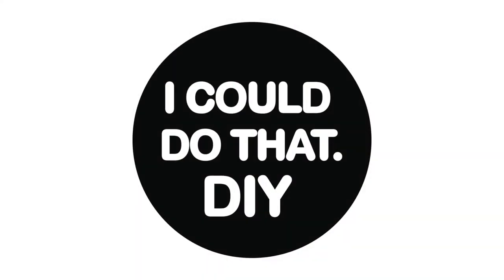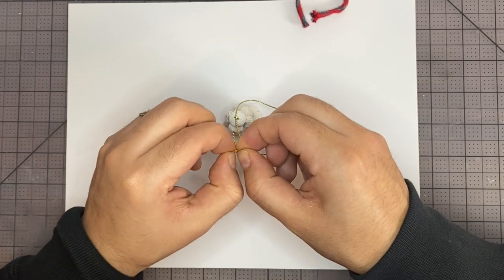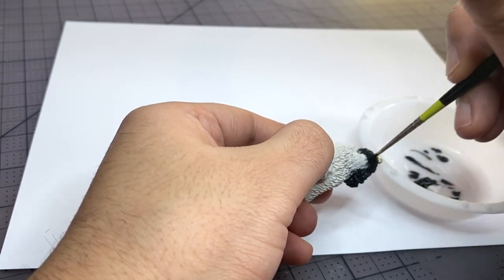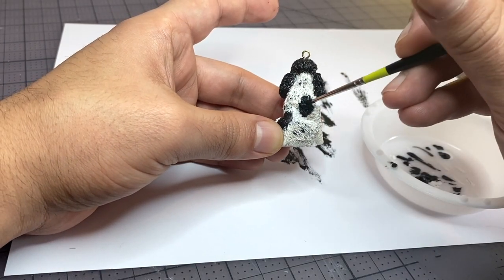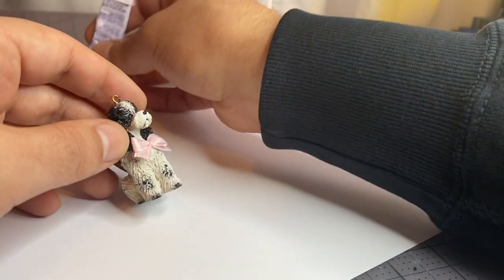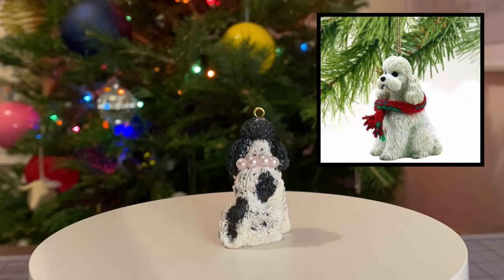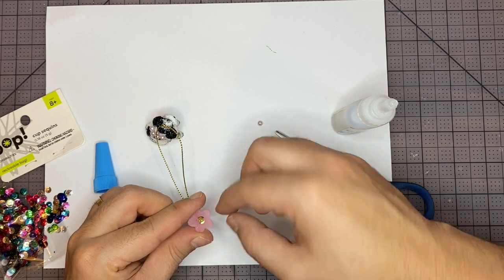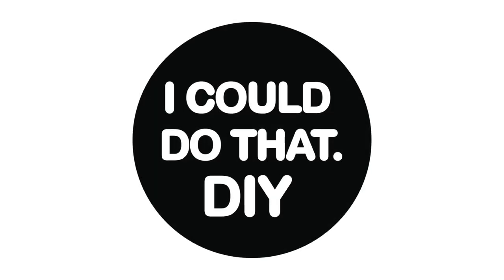Custom Ornament Repaint: Parti Poodle Christmas Ornament!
MAKING A CUSTOM OOAK PARTI POODLE CHRISTMAS ORNAMENT - KIND OF AN EXPERT?!  HOPE THIS HELPS!

TOOLS /SUPPLIES USED:

- POODLE ORNAMENT:

-ACRYLIC PAINT

- RIBBON / EMBELLISHMENT

- SUPER GLUE